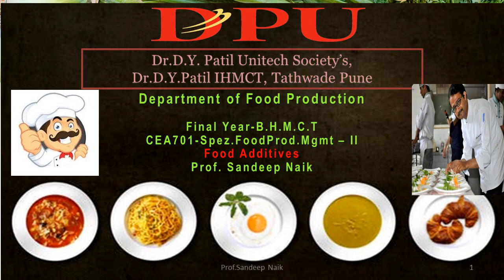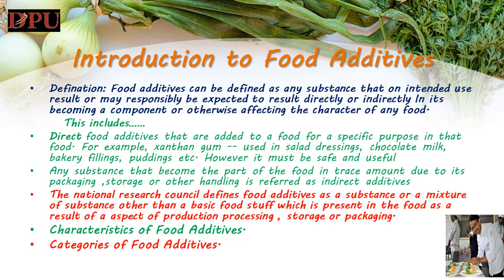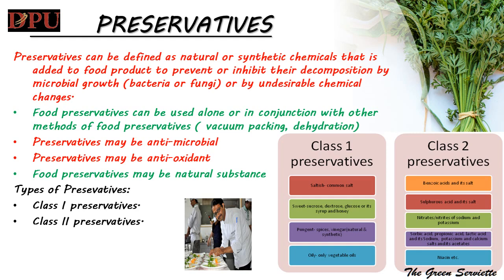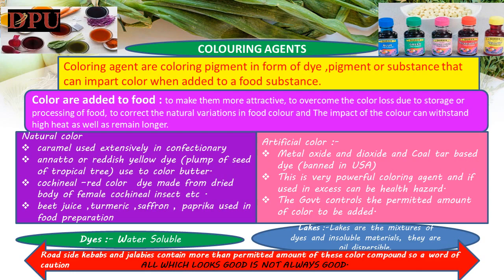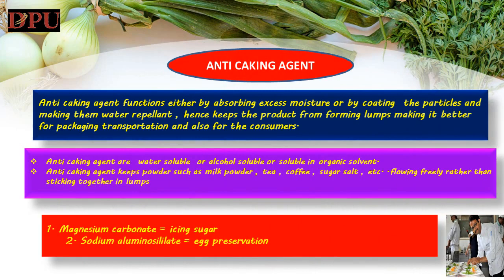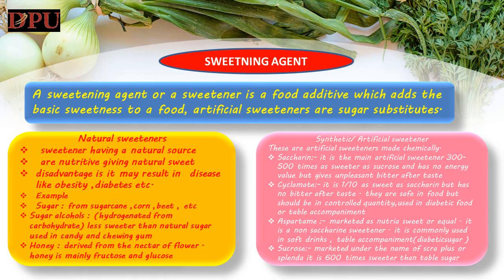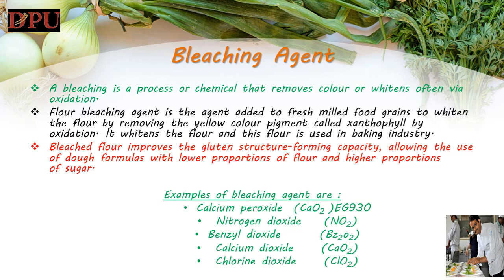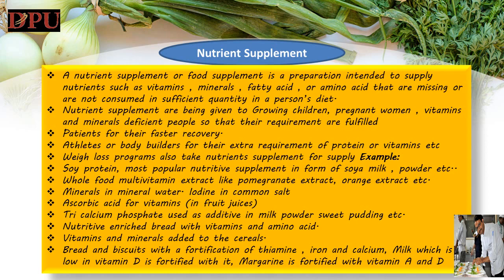Food Production - Food Additives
In this topic we will discuss in detail about food additives like Class 1 & 2 Preservative, Coloring agents, Flavoring agents, Anti Caking Agent, Humectant, Sweetening Agent, Sequestrent, Bleaching Agent, Thickeners and Nutrients Supplement.